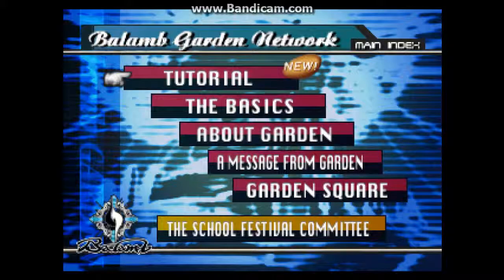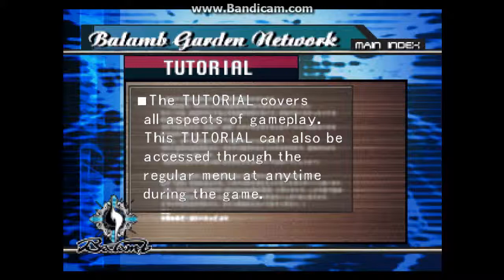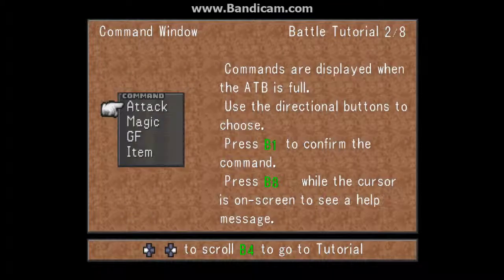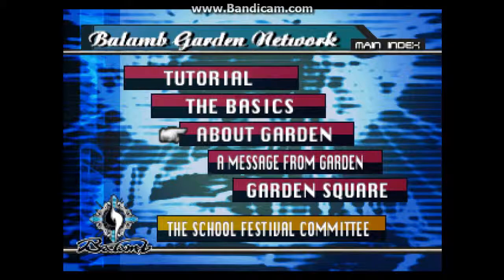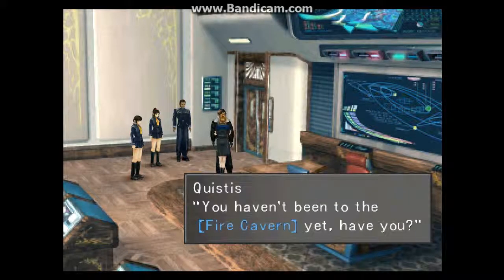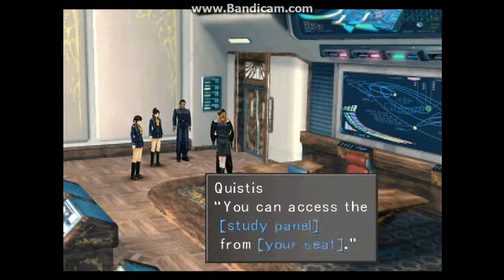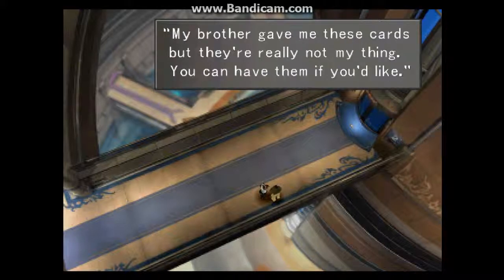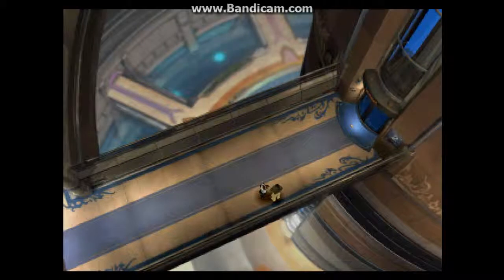Final Fantasy VIII PC Part 2